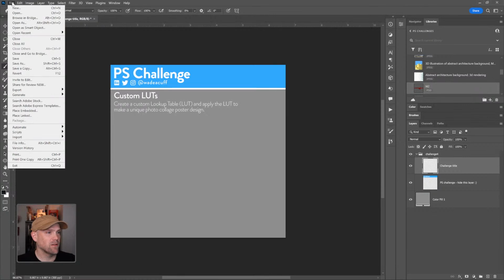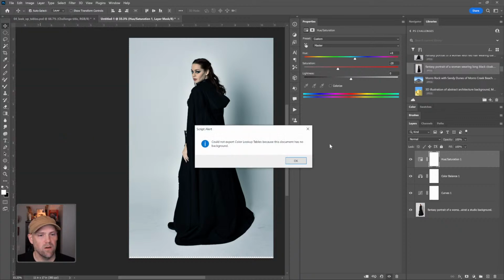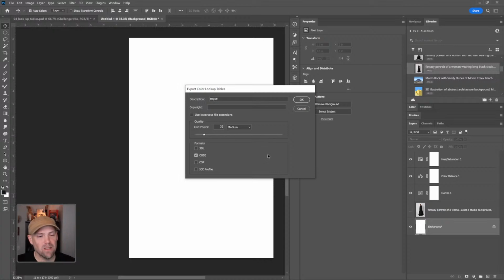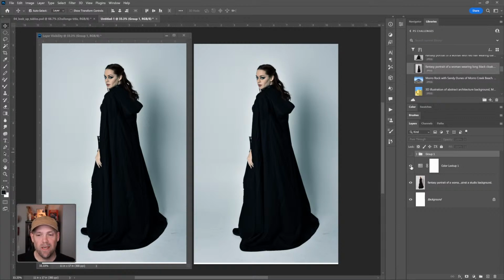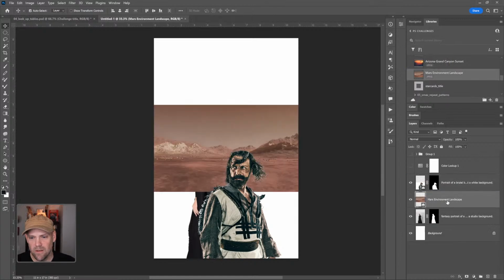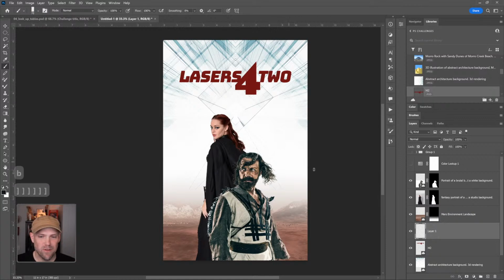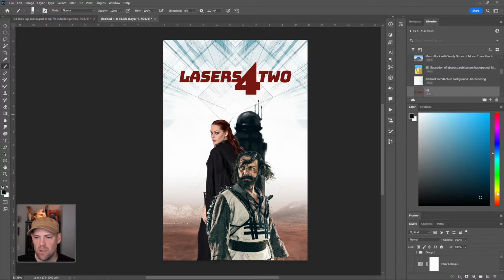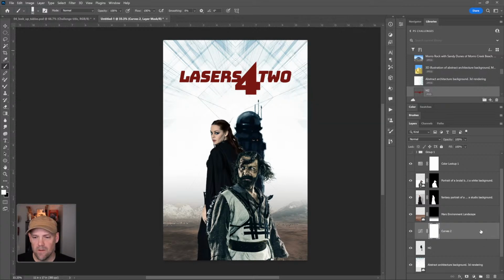Custom Look Up Tables | Photoshop Photo Editing Challenge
CHALLENGE: Create a custom Look Up Table (LUT) and apply the LUT to make a unique photo collage poster design.

00:00 Start
01:24 Introduction
03:00 What is a LUT?
04:14 Creating a new document
05:15 Setting up adjustment layers
06:45 Creating a LUT
11:00 Loading a LUT
13:15 Masking
15:32 Adding texture and text
17:10 Painting a robot
20:36 Adding a LUT to unify